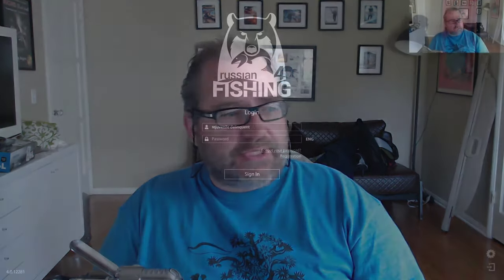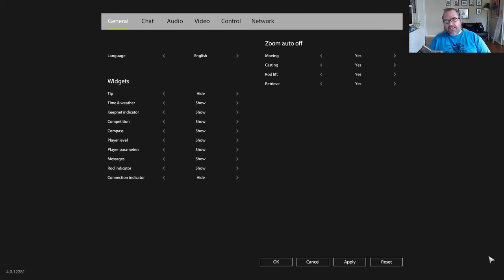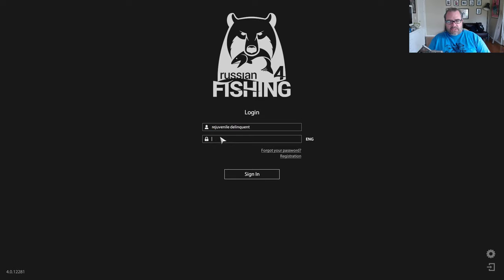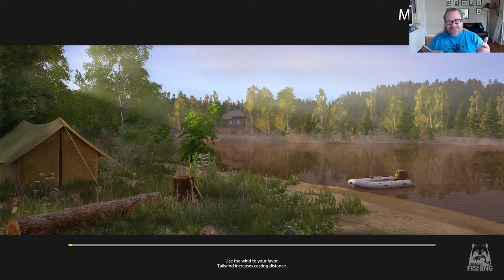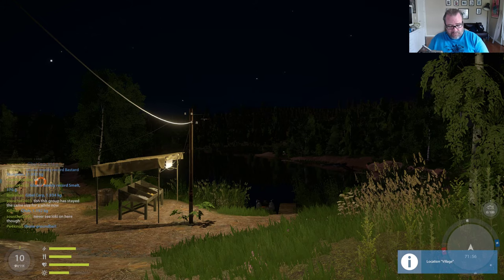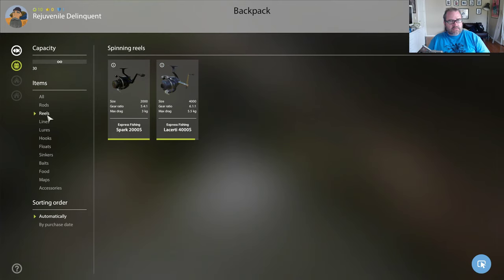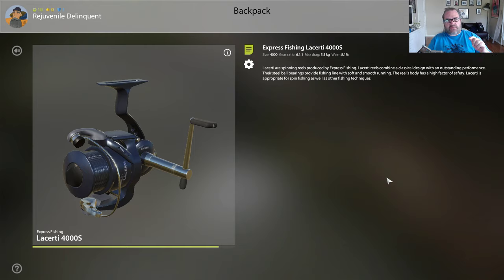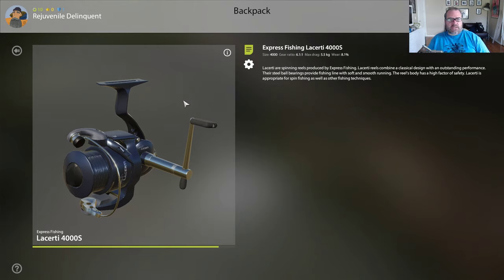Russian Fishing 4 Ep #7 Save settings!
Yes you CAN save settings!